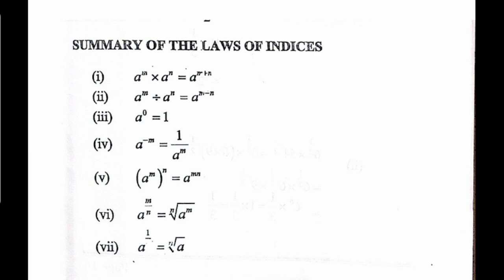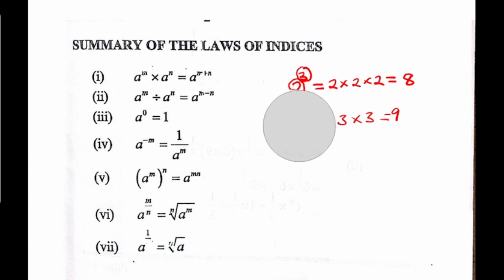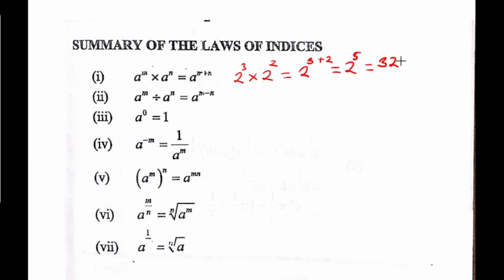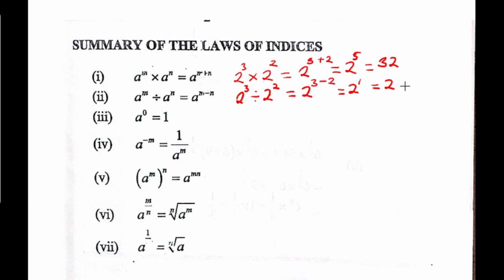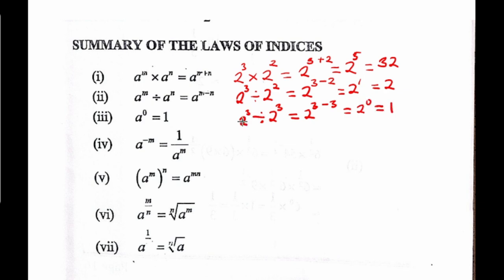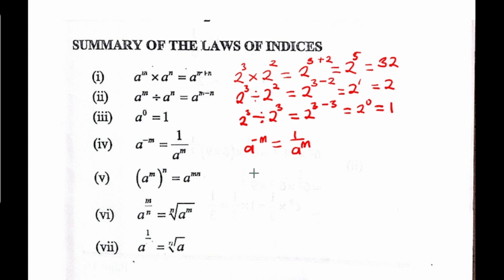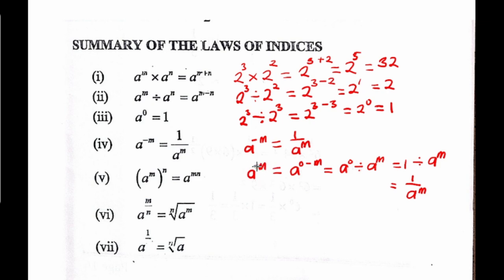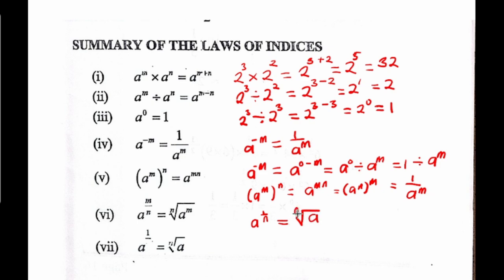Lawsa of Indices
Master indices in minutes with clear, simple steps. This lesson breaks down the laws of indices using easy explanations and quick examples so anyone can follow and apply them confidently. Ideal for beginners and revision.